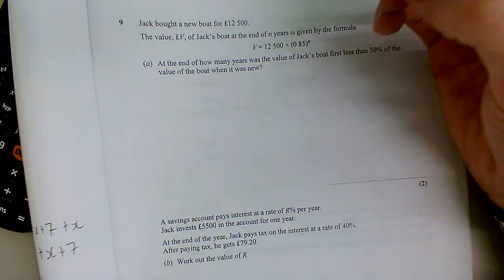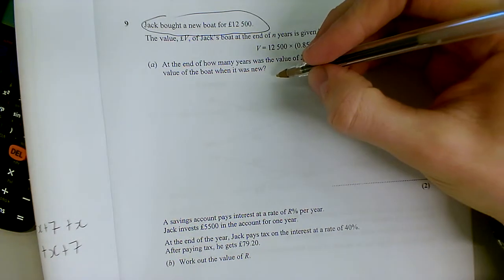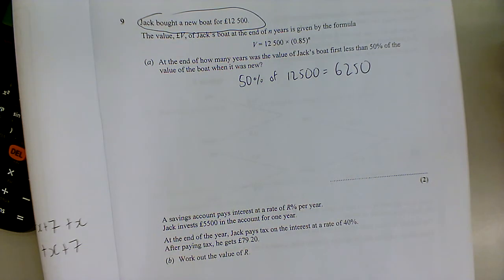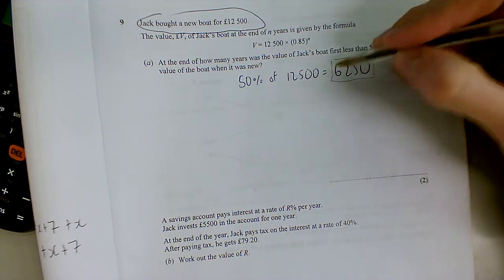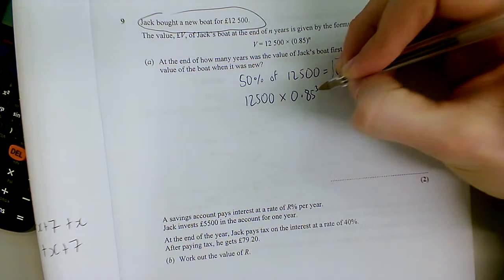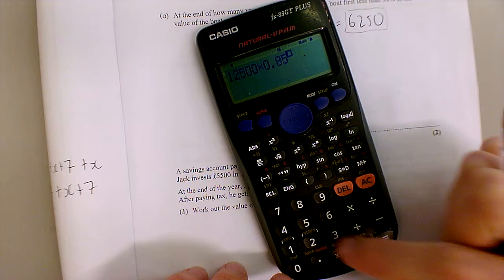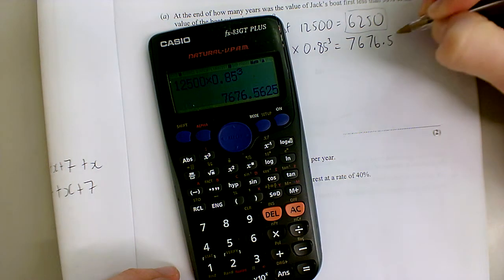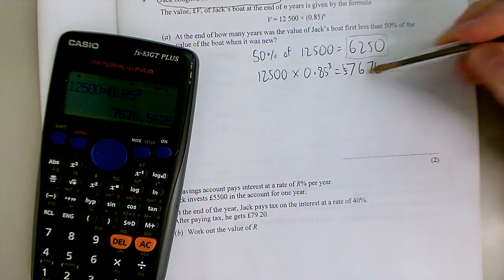Second Paper Q9